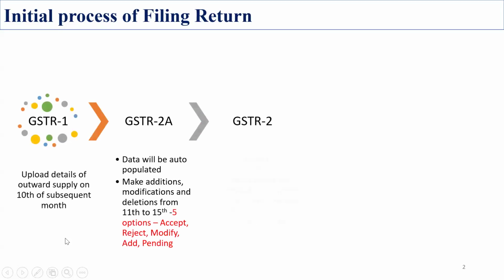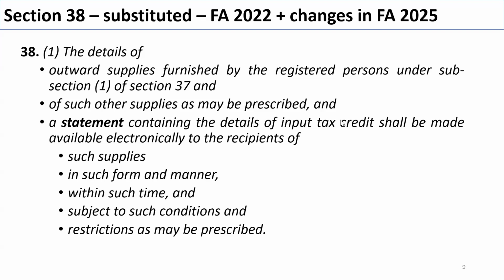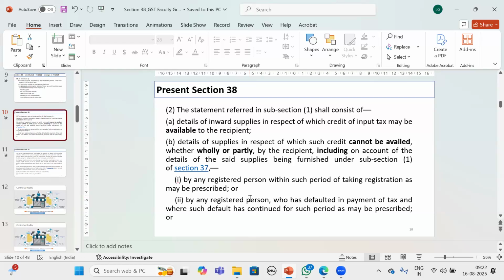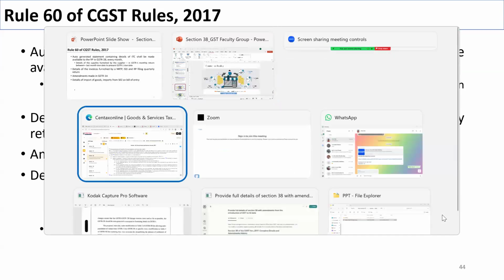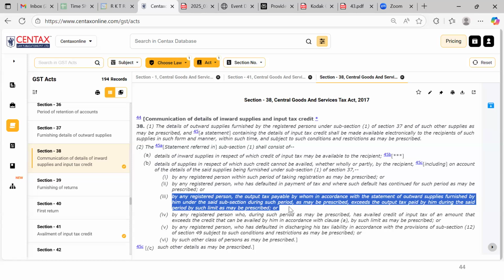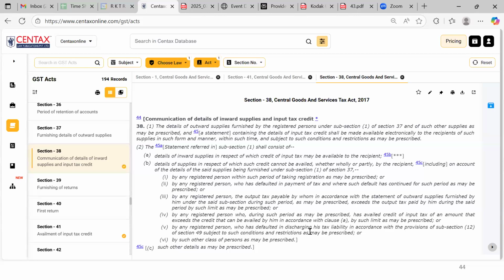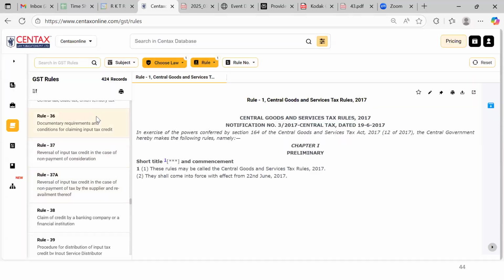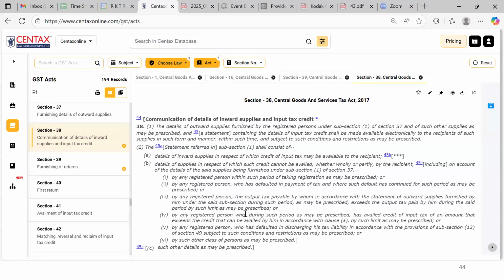Faculty Group Saturday Morning, Saturday August 16,2025